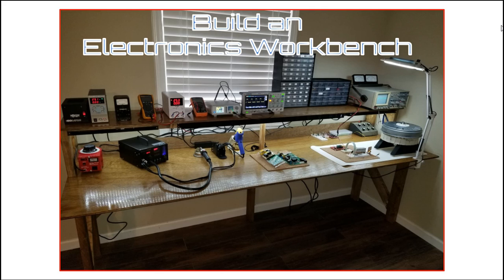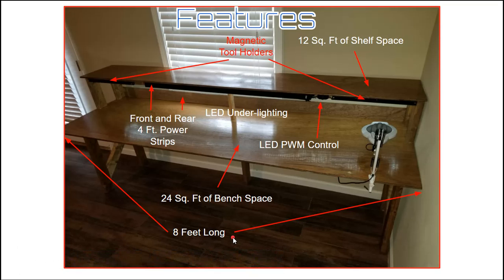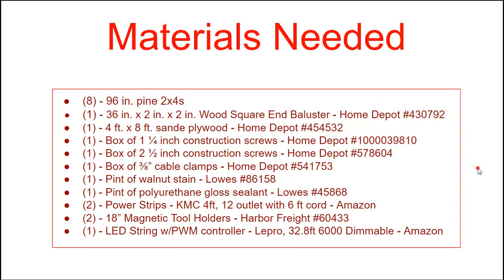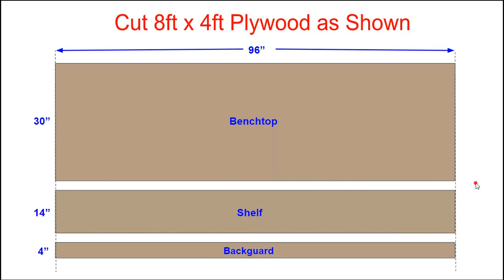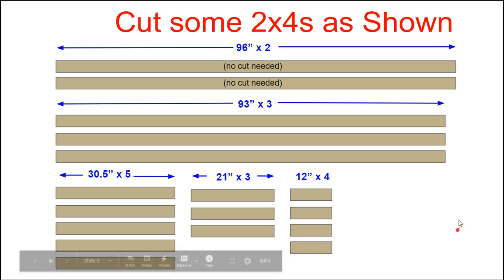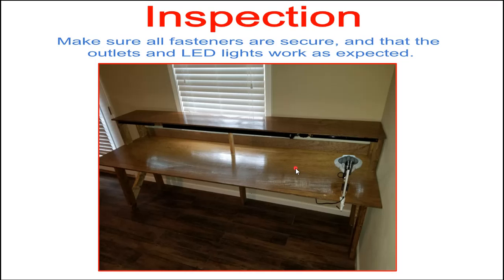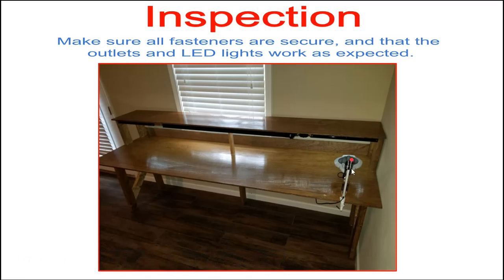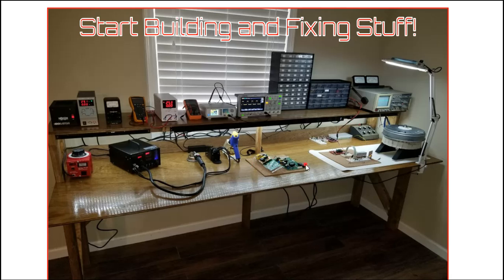#17 - Build a Workbench - Step by Step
Build an 8-foot electronics workbench for projects and repairing electronics and boards.

Here is the a link to a de-soldering tool for the bench:

Here is a link to a recommended oscilloscope for the bench:

Here is a link to a recommended soldering station: